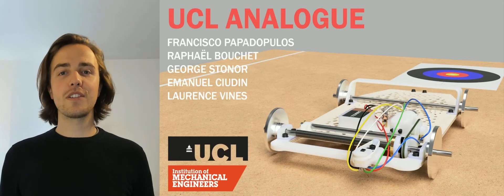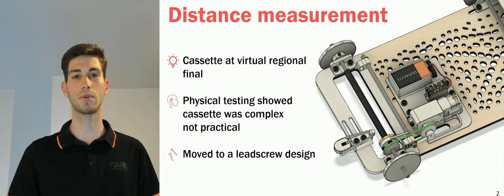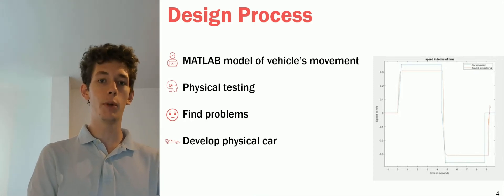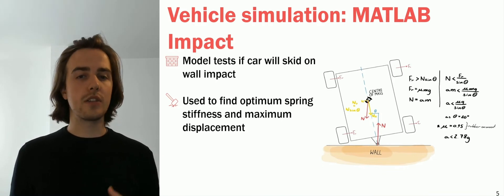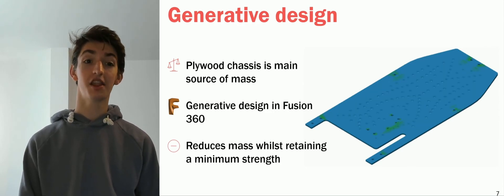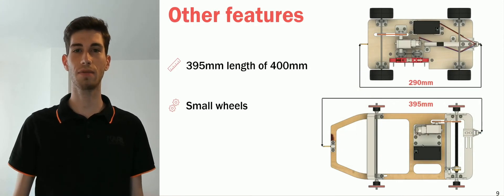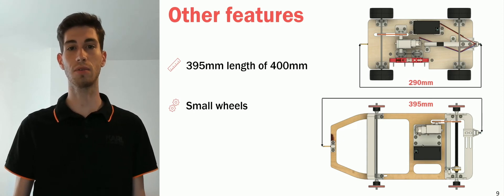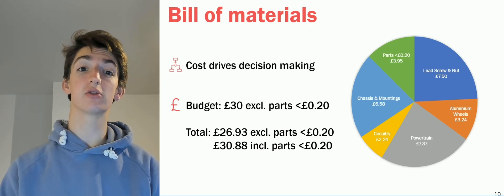2021 IMechE Design Challenge - National Finals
In my team with Laurence Vines, Francisco Papadopulos, Raphaël Bouchet & Emanuel Ciudin we represented UCL at the 2021 IMechE Design Challenge National Finals. After scoring a perfect score in all six of our trial races we won the first year competition.